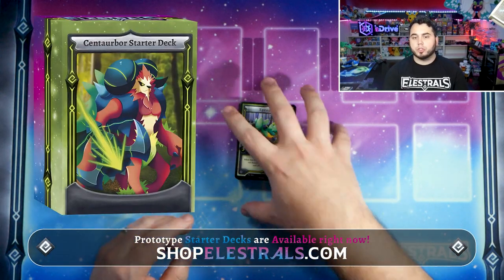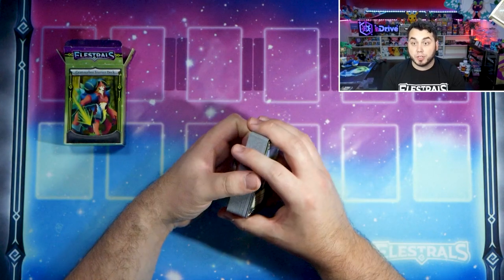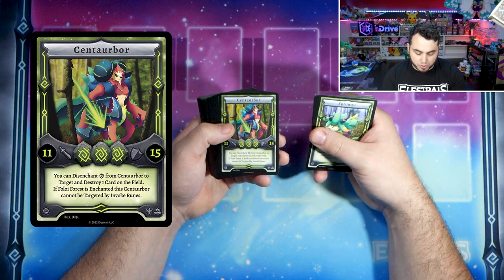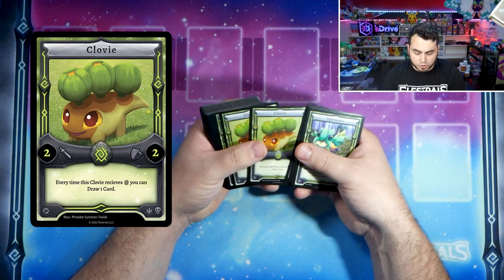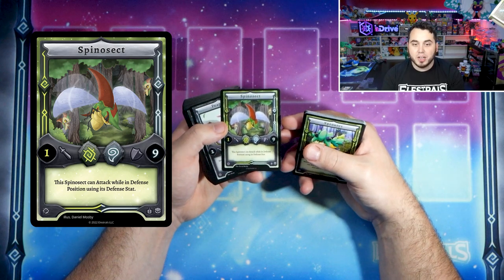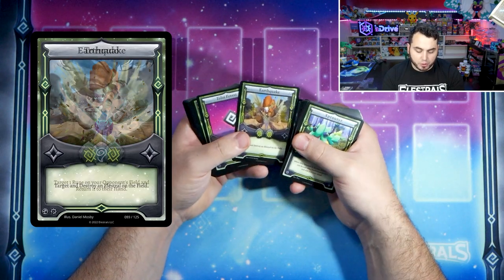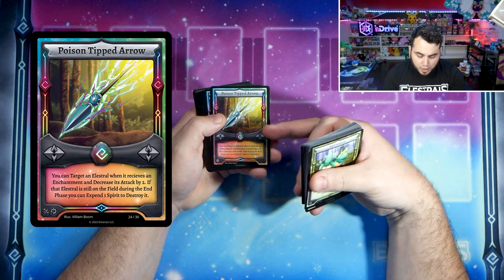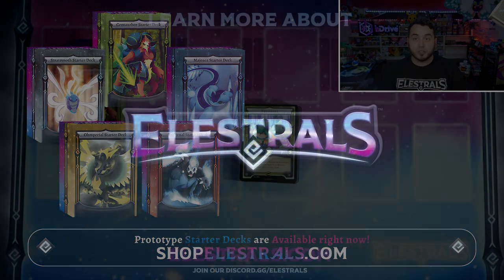Elestrals CENTAURBOR Starter Deck! Earth Deck Breakdown!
A Full Breakdown on the Centaurbor Starter Deck! Every card you will find in the Earth Starter Deck for the Elestrals Pre Order playtest